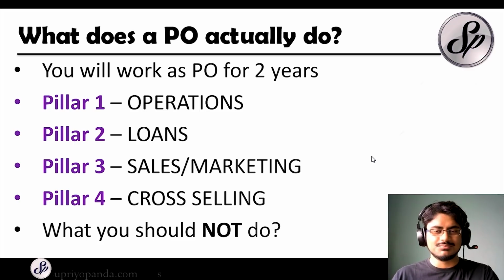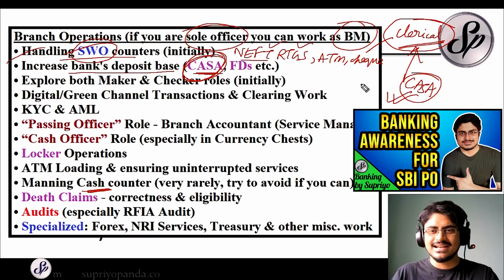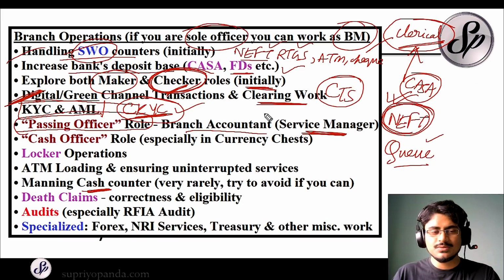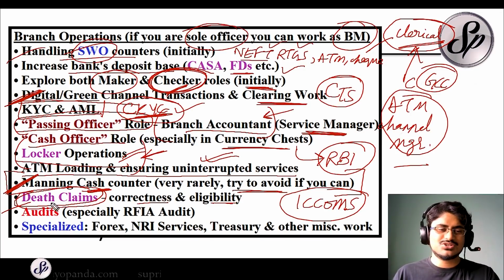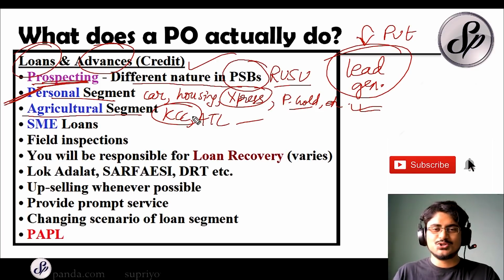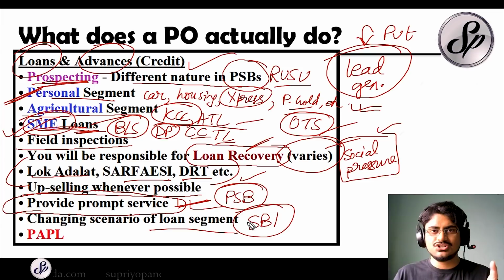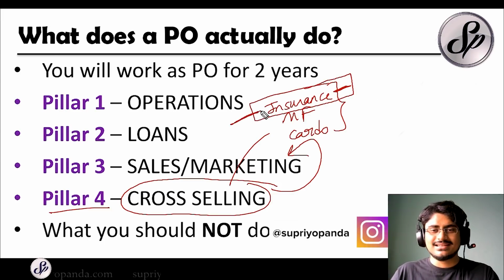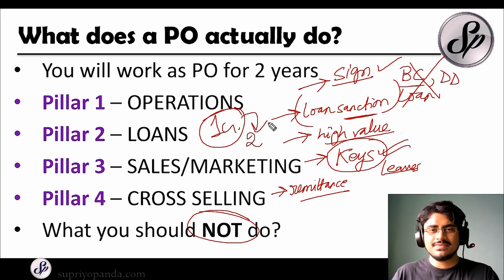Work Profile of BANK PO? [DETAILED ANALYSIS for SBI PO, IBPS PO Etc.]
Work profile of Bank PO is something that everyone is curious about but no video on YouTube fully explains it. Things like sbi po work profile, work profile of ibps po and ibps rrb po work profile, are misunderstood. Today supriyo panda will change that by explaining work profile of bank po drawn from his sbi po work experience. You will learn about bankers life in india, about what is po job in bank, sbi po workload, sbi po work life and sbi po work culture. This bank job review will show you what is po post in bank and with this work profile of bank po you will get to know what is po in bank and psb job life. Very valuable advice for everyone who wants a bank job.

📚M. Tyra’s Magical Book on Quicker Maths

📚Quantitative Aptitude Quantum Cat (High Level Book)

📚English Grammar Wren & Martin

📚 Disha Experts English Book with Topic-wise Solved Papers

I make videos on SBI PO Exam, RBI Grade B Exam, SEBI Grade A Exam, RBI Assistant Exam, SBI Clerk Exam(Junior Associate), RRB Scale 2 Exam, LIC Assistant Exam, LIC AAO Exam, SSC CGL Exam, SBI Youth for India and other Bank Exam preparation, national and international economic events and any other content pertaining to Finance, Technology, Business and Economics.